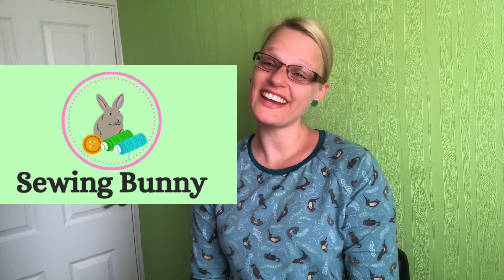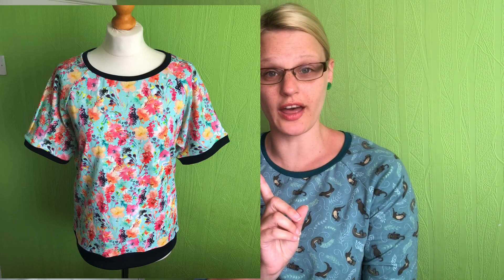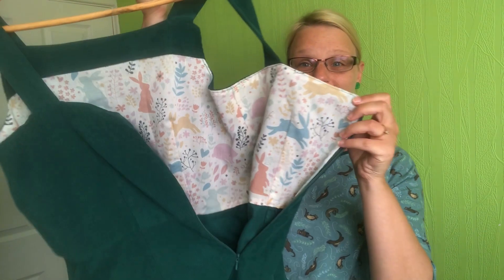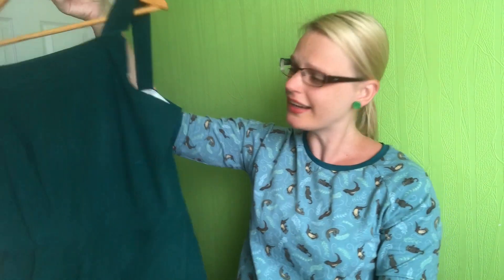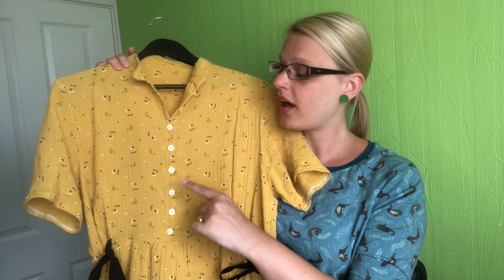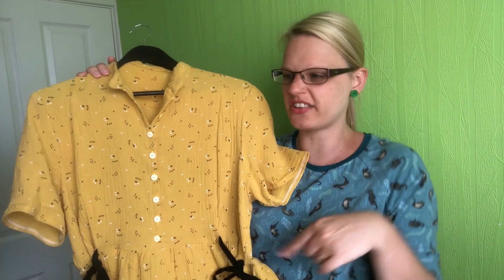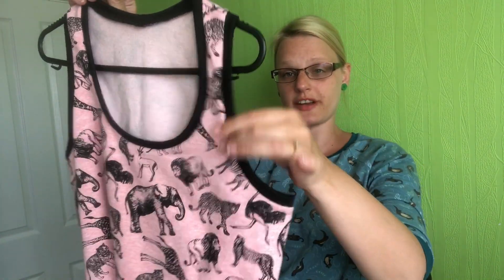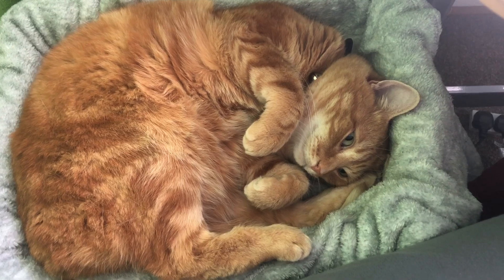May Makes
Below are the links to what I talk about in the video

I am wearing the Grainline Studio Linden Sweatshirt